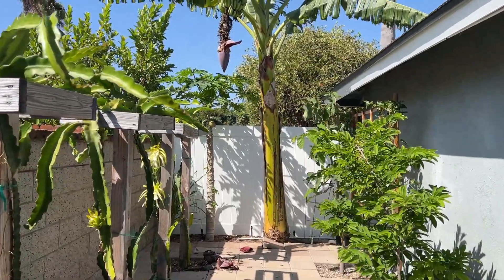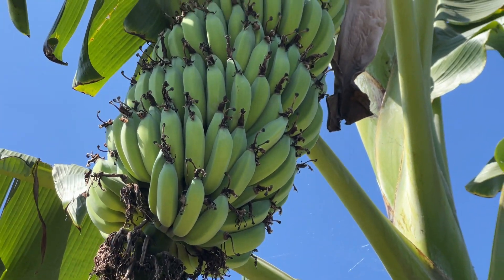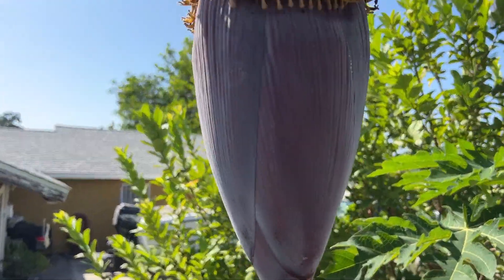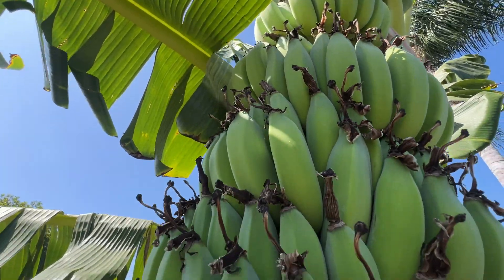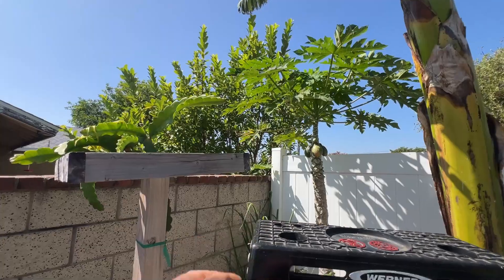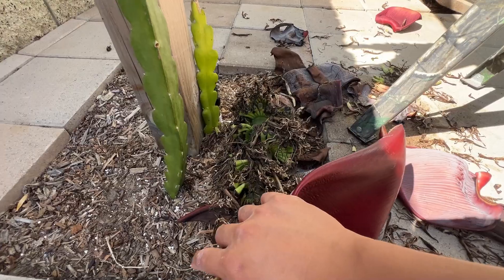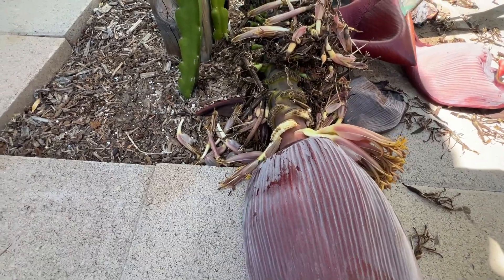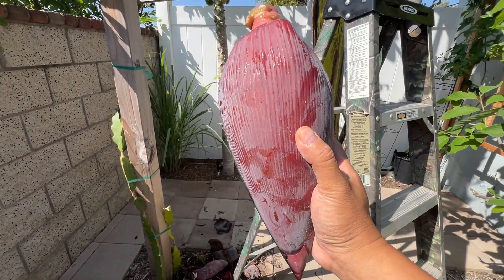Cutting my Namwah Banana bud - Southern California - Summer 2024